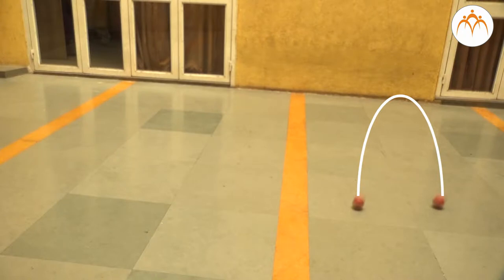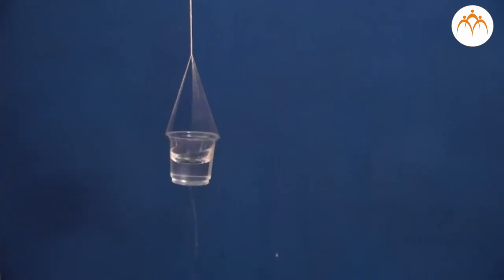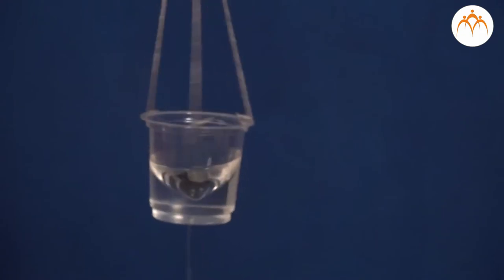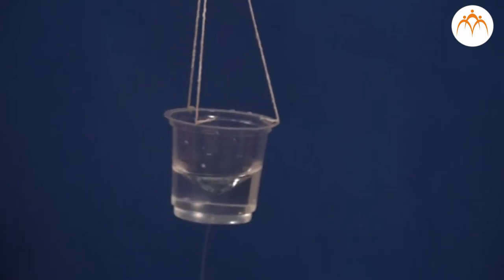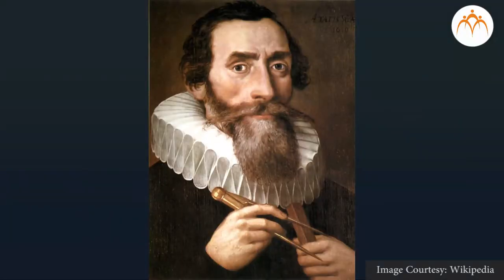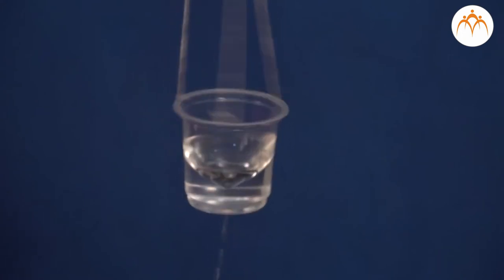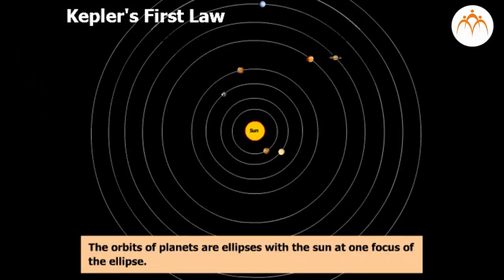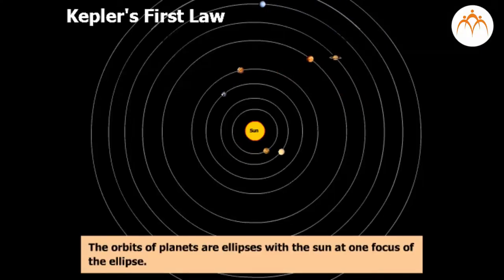Gravitation part 1